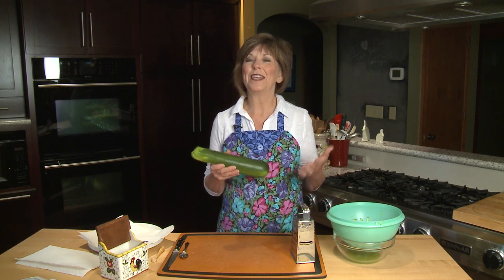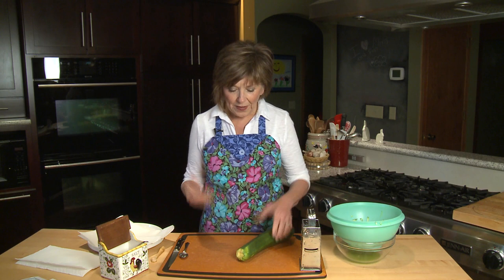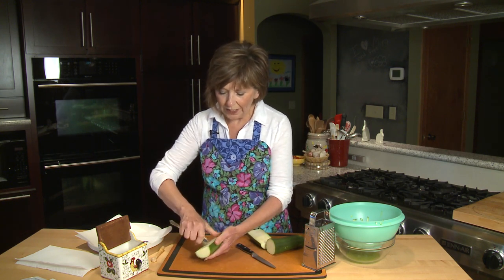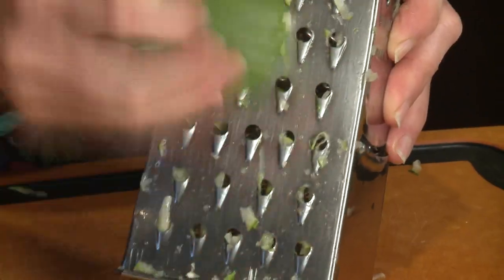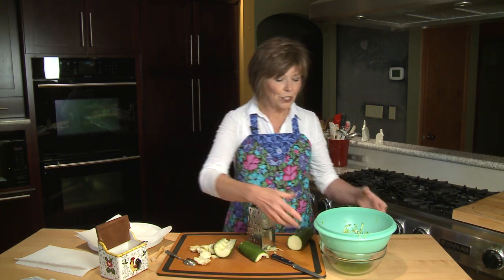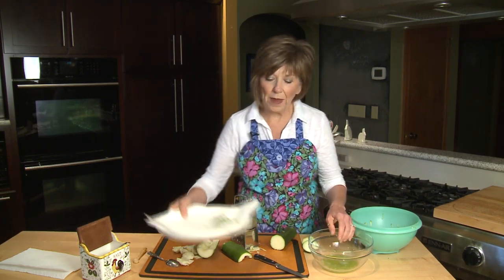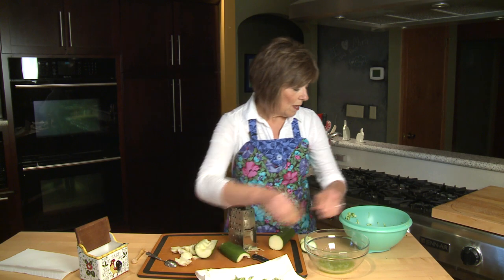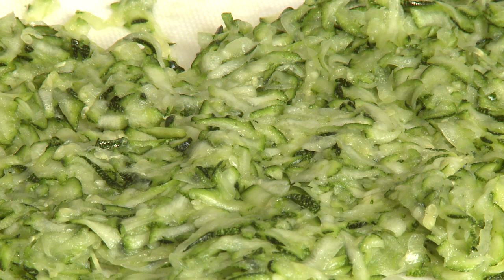Good Food, Good Life, 365 - Grated Zucchini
Zucchini for Savory Dishes

Grate, drain and squeeze

Ingredients:

Wash zucchini and dry. Cut off both ends. Slice zucchini in half lengthwise. Scoop out any large seeds and discard.

Grate zucchini with a box grater, using the side with the largest holes. Place the grated zucchini in a colander placed over a bowl.

For each pound of zucchini, toss in 1 teaspoon of salt.

Allow zucchini to drain for 15 to 20 minutes.

Squeeze handfuls of grated zucchini. allowing liquid to go into the bowl. Place on a paper towel-lined plate and pat dry.

Taste the zucchini. If it happens to taste salty, rinse and pat dry again.

Zucchini won't be completely dry but will have lost much of its liquid.

Now it is ready to layer into a quiche or serve as pasta topped with your favorite tomato sauce.

Directions:

Stir the drained zucchini liquid into soups and sauces. Use is as part of the liquid to cook rice.
Sue's Tips:

Zucchini is a source of dietary fiber, vitamins A and C and potassium. Zucchini is very low in calories.